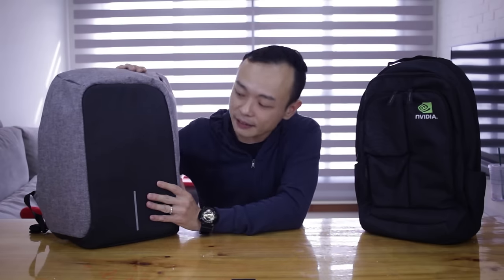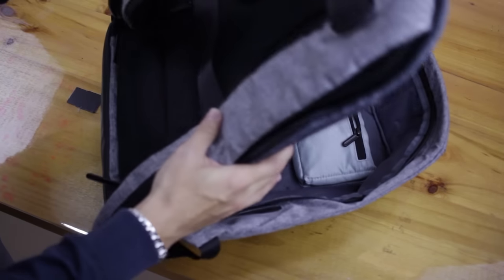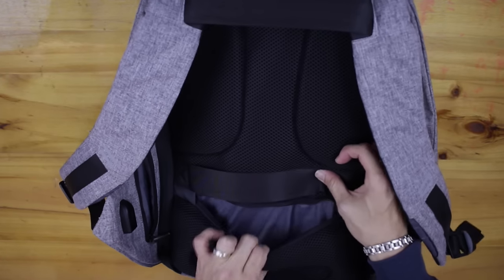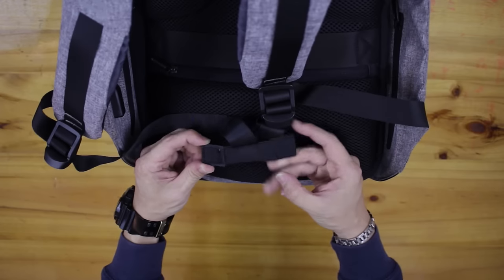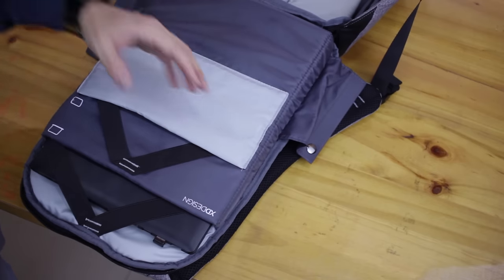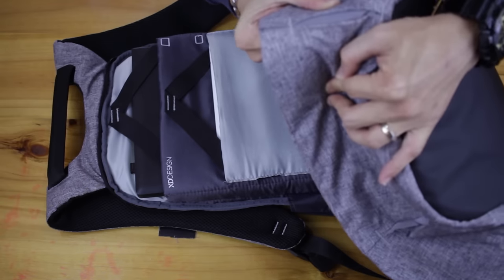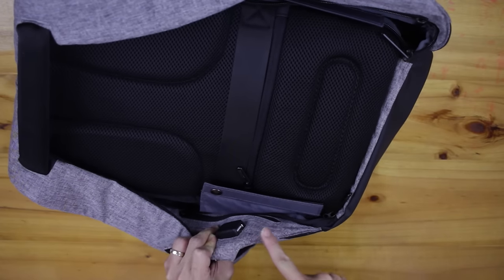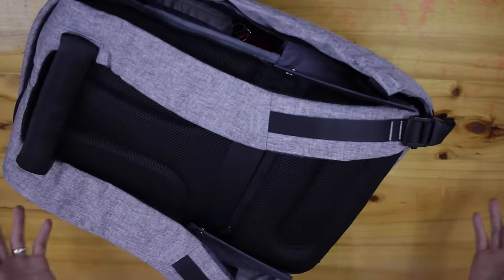You've been looking at Backpacks the Wrong Way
Product Link:  Bobby Backpack by XD Design - Best Anti Theft Backpack / Bag

All Prices in Singapore Dollars. Product is purchased by myself and reviews are based on my own personal opinion.